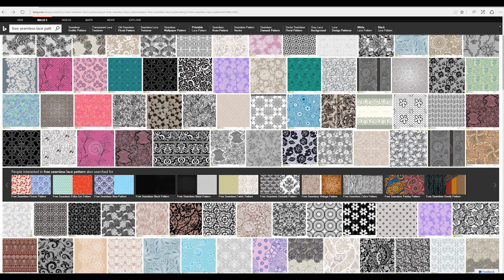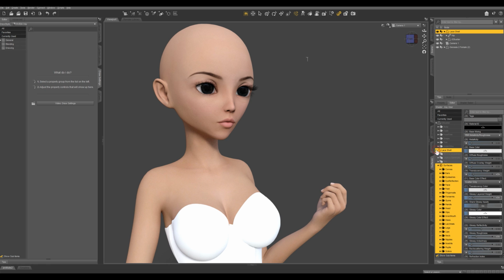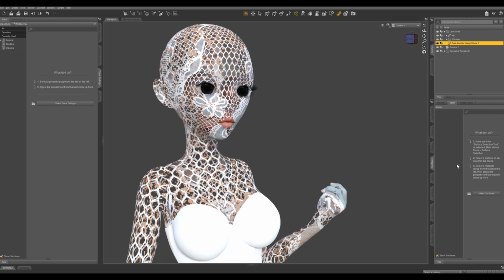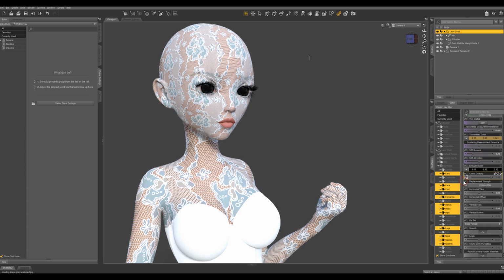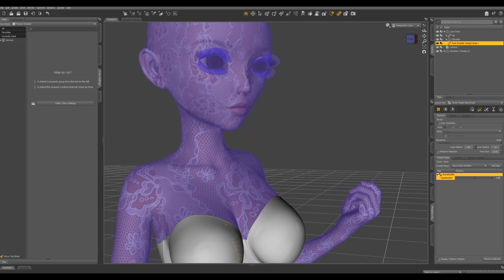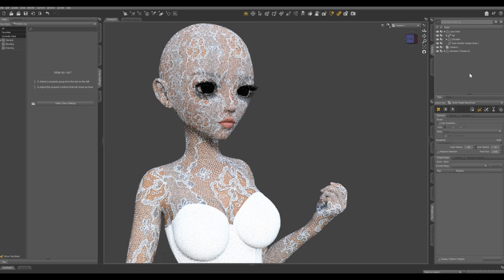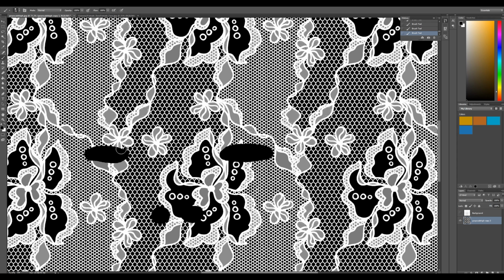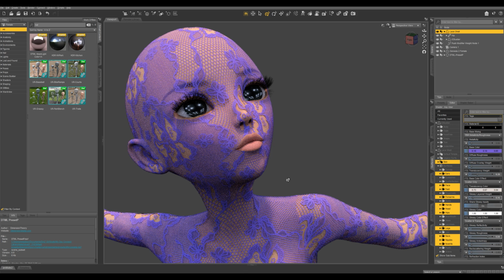Daz 3D Tutorial: Use "cut and paste" functions for Textures in Iray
Use the cut and paste function to create unique textures in uber Iray.